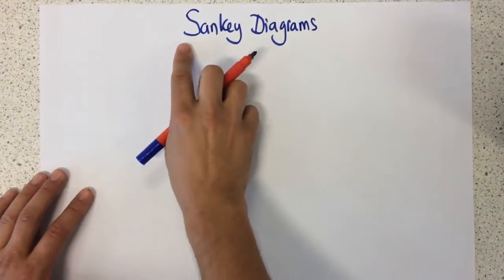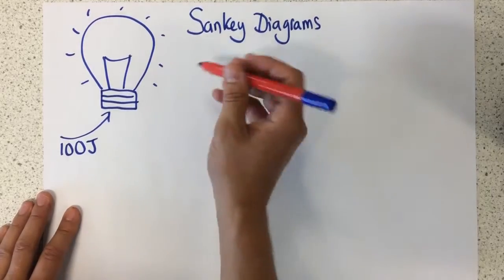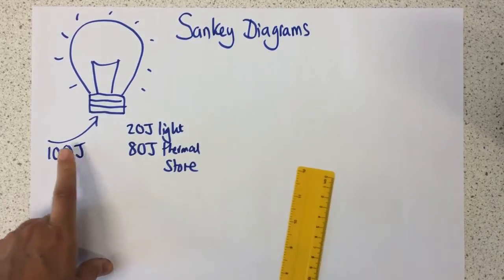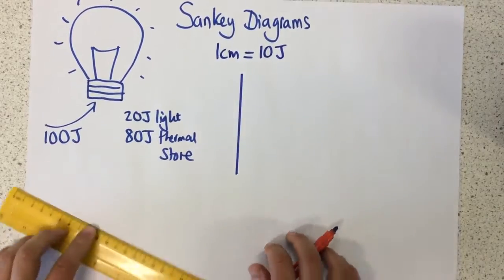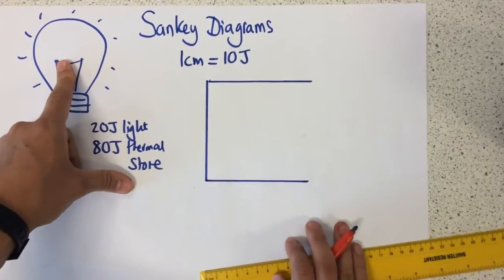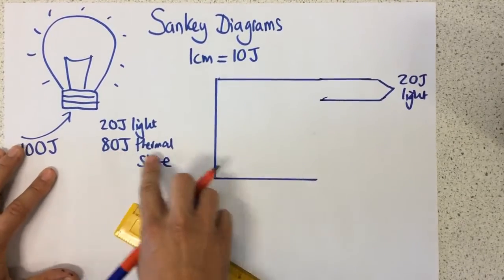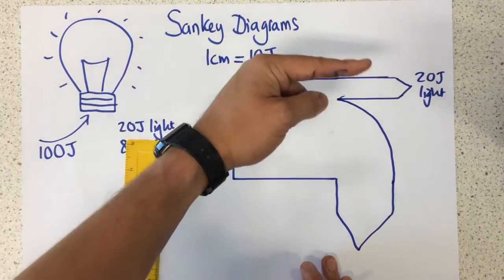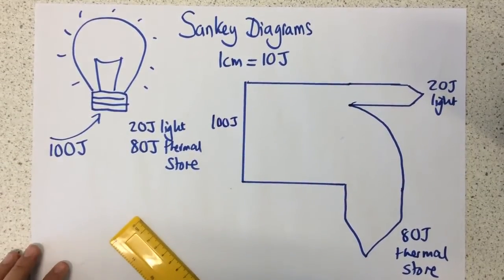drawing sankey diagram lesson 2.10 physics lsk year 7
Efficiency and sankey diagram  complete physics for Cambridge secondary 1 Text book
Teacher : kassem elezzi